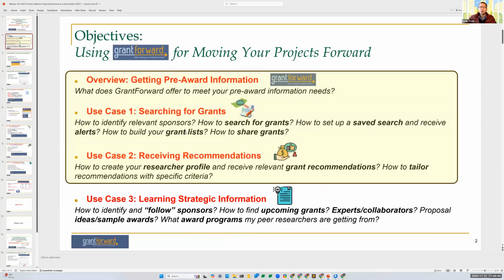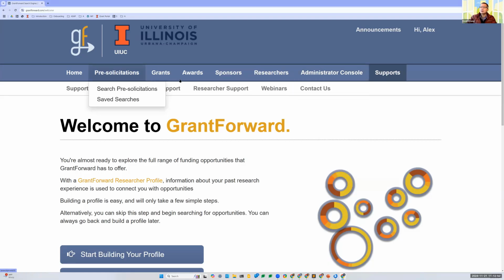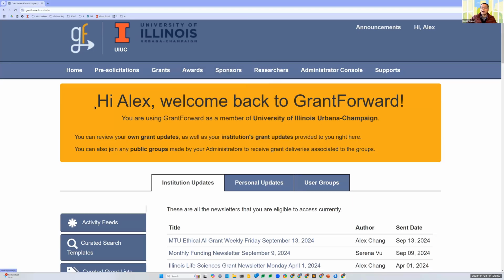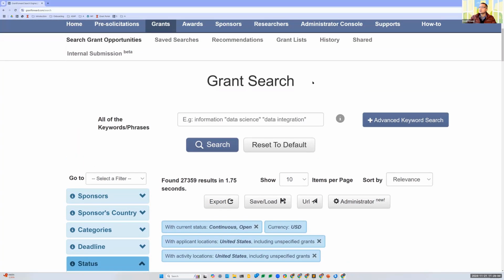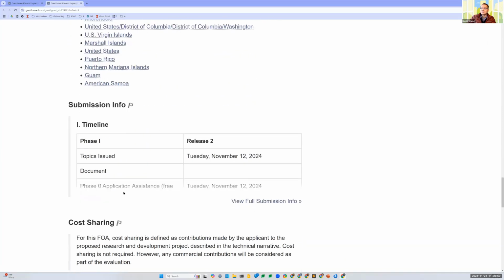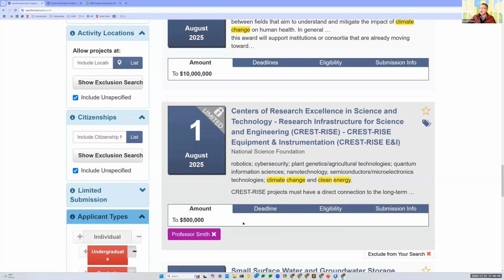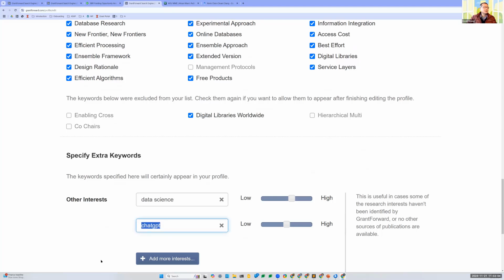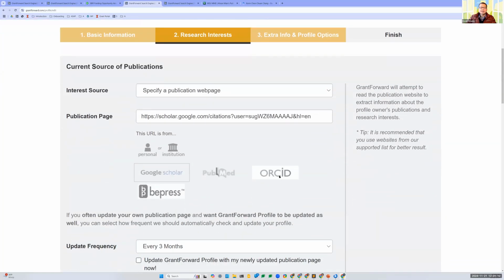GrantForward Public Webinar: Using GrantForward as a Grant Seeker (2024-11-21)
The webinar held on November 21, 2024 shows how to search for funding opportunities effectively, set up grant alerts, save/share grant lists, receive personalized grant recommendations tailored to your research interests, and other strategic information for your research or project needs-- all in GrantForward!
CHAPTERS:
00:00 - Introduction
04:16 - Accessing GrantForward
08:06 - Getting Pre-Award Information
20:42 - Searching for Grants
43:56 - Receiving Recommendations
52:40 - Q&A
53:58 - Learning Strategic Information From Awards
57:43 - Conclusion